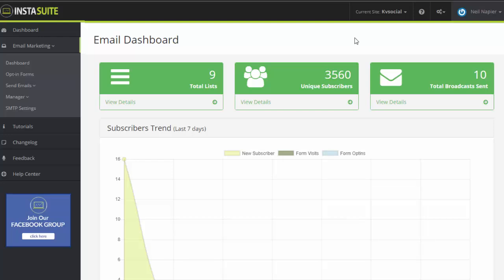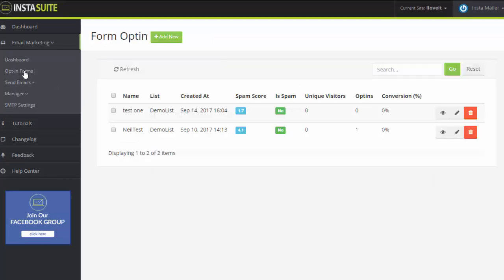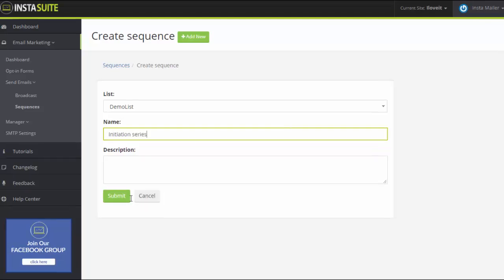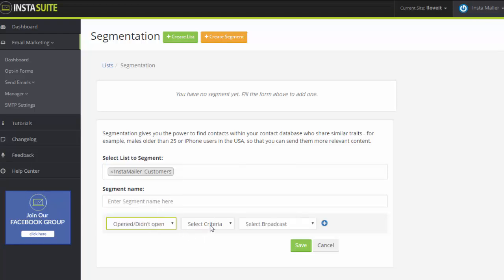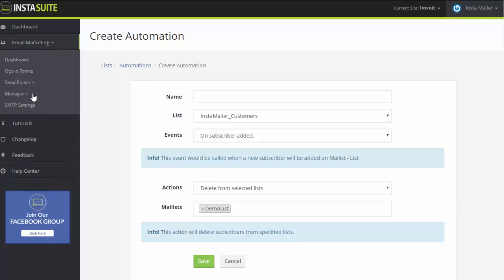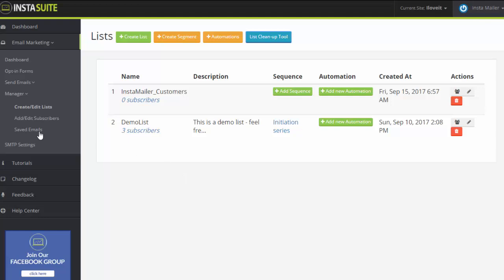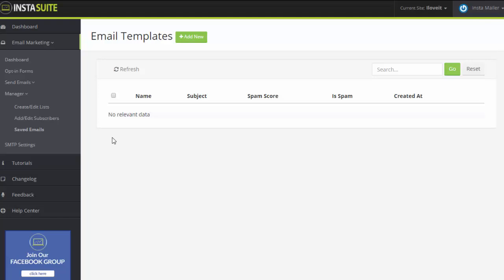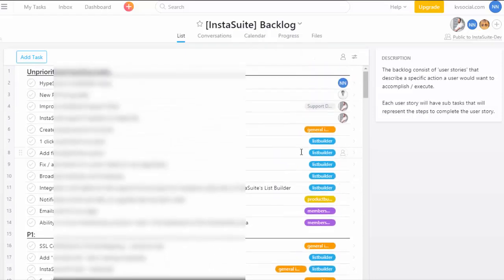InstaMailer Review | InstaMailer Bonus | InstaMailer Demo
InstaMailer Review - InstaMailer Bonus - InstaMailer Demo with Early Bird Discount by Neil Napier.
You can search this video by InstaMailer Review, InstaMailer Bonus or InstaMailer Demo